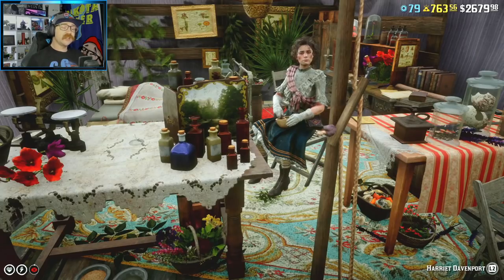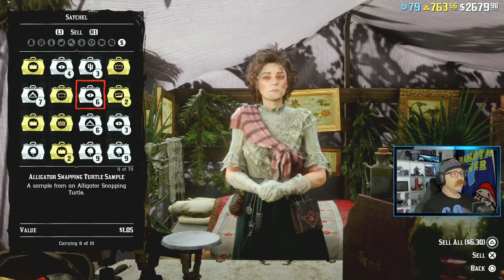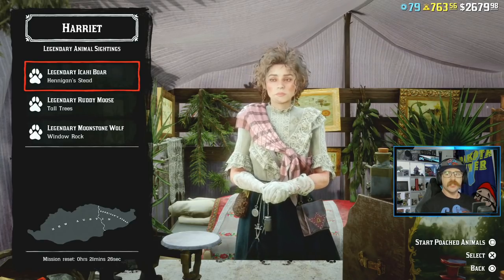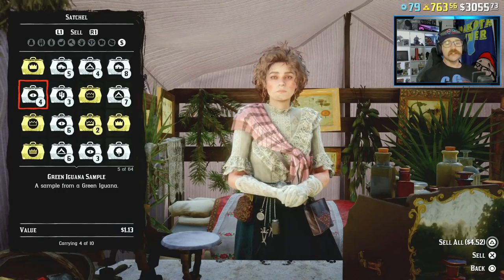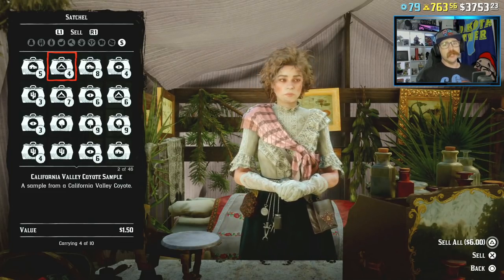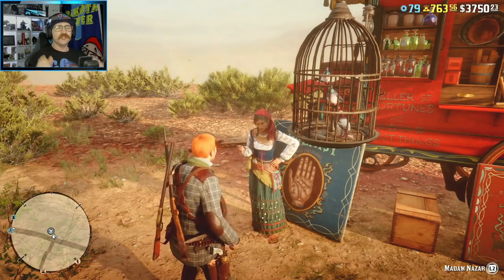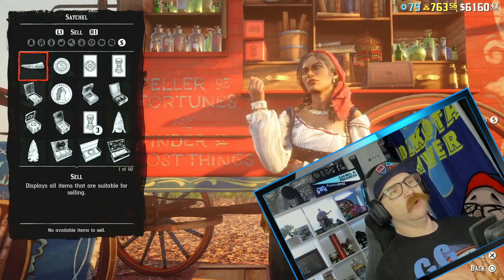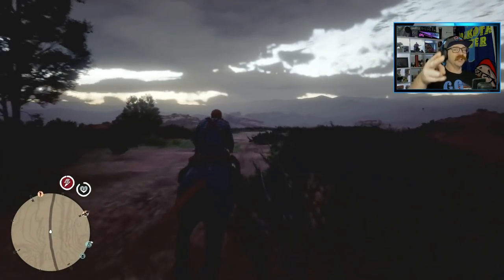💲💲 TOO EASY 💲💲 - Make Thousands This Week in RED DEAD ONLINE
This is TOO EASY - Make Thousands This Week in RED DEAD ONLINE

This week in the Red Dead Online Weekly Update, Rockstar added the 30% Bonus on Collector Sets and a 50% Bonus on Sample Sales. By using these Tips and Tricks you can make THOUSANDS of dollars a day just like I did in this video.

By using the Collector Map (Link Below), even a RANK 1 collector is guaranteed over $2000 a day by grinding the Static Collector Sets. And if you have a shovel and Metal Detector you can make an easy $2400 in just over 3hrs like I did.

Also Harriett is offering a 50% boost on all her sample sales, and she gives out 3 Legendary Missions every 48min. These 3 mission take about 20min total to complete all 3, I made $375 in just 60min of game time doing 9 of her missions.

Today while getting details and video for this video I made $2785!
TIME TO GRIND COWPOKE!!!

LEGENDARY Price Boosted Price
Golder Spirt Bear $36.00 $54.00
Sap Cougar $32.50 $48.75
Payta Bison $31.50 $47.25
Shadow Buck $31.50 $47.25
Rutile Ram $29.00 $43.50
Cross Fox $29.00 $43.50
Night Beaver $28.50 $42.75
Ruddy Moose $27.50 $41.25
Inahme Elk $25.50 $38.25
Iwakta Panter $24.00 $36.00
Banded Gator $23.50 $35.25
Icahi Boar $22.00 $33.00
Moonstone Wolf $20.50 $30.75
Milk Coyote $20.50 $30.75

👉 Join the AustinBMX155 RDO Community on PS4